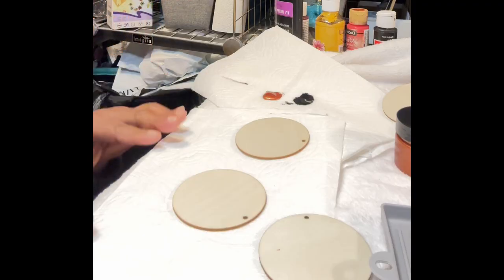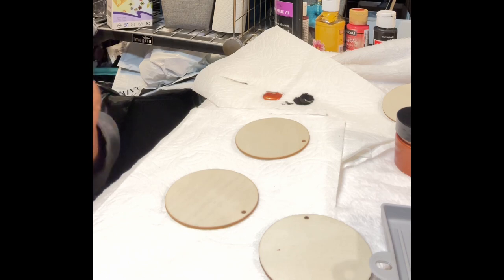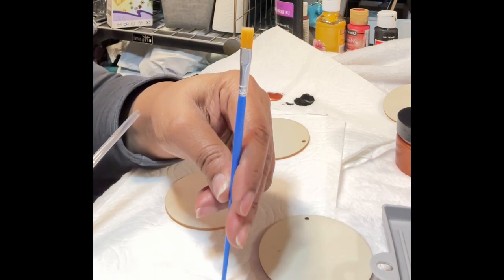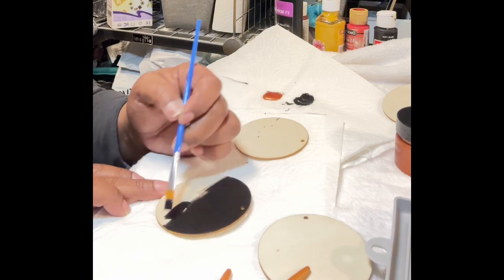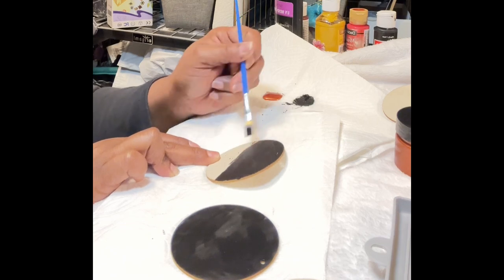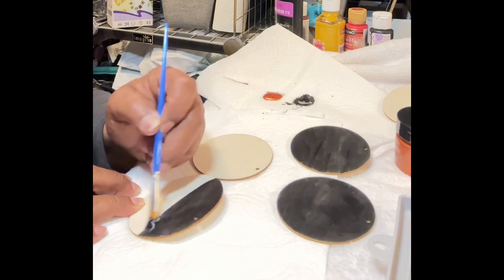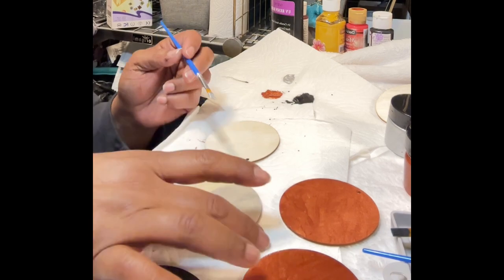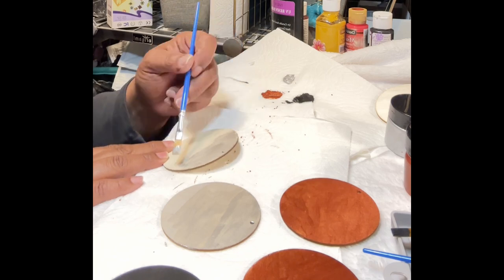Join my Paintathon Series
In this video, I will be starting my Paintathon beadedjewelryinfluencer handmade diyjewelry series in which I will explore different paints and different techniques starting with this video.

⬇️Download the Temu app to get 💰$100 coupon bundle via the

Product Links:

1pc Dear God House Decorative Sign Faith Religion Belief Gratitude Home Ornament Living Room Gift,Decorative Wood Sign Home Decor $1.99

50pcs Self Sealing OPP Bags Pouches Laser Iridescent Zip Lock Bag Repeatable Packaging Jewelry Retail Bag Pouches Bags Gift Wrapping Bags $1.29

60ml Golden Paint Metallic Acrylic Paint,waterproof Not Faded for Statuary Coloring DIY Hand Clothes Painted Graffiti Pigments $2.29

Stainless Steel Vintage Scissors Sewing Fabric Cutter Embroidery Scissors Tailor Scissor Thread Scissor Tools For Sewing Shears $1.33

1pc Painting Brush Holder With 4 Slots, DIY Art Brush Rest Holder, Watercolor Paint Color Palette, Watercolor Acrylic Oil Painting Brush Bracket, Painting Pen Holder Shelf, Home School Supplies Art Supplies $1.49

Multi-color Resin Diamonds Painting Pen Kit, 5D Diamonds Pointing Pens, Diamonds Drawing Pens, Diamonds Painting Accessories $1.7

3pcs Nail Drawing Pen, Extremely Fine Metal Rod Nail Drawing Hook Line Drawing Flower Pen Nail Art Pen Brush Set $1

15pcs Fine Detail Paint Brush Set - Miniature Paint Brush For Detailing & Art Painting - Acrylic, Watercolor, Oil,Models, Airplane Kits, Nail Artist Supplies $0.99

17mm Colorful Gems Charms Love Heart Pendant Crystal Faceted Heart Beads Gems For Women Jewellery Making Earring Necklace DIY Bracelet Gift Making $1.49

100/300/600Pcs 8mm Glass Beads Beautiful Multicolor Round Loose Beads For Jewelry Making Handmade Diy Bracelet Necklace Phone Chain Crafts Small Business Supplies $2.19

60/30pcs 8/10mm Alloy Silvery Golden Large Hole Spacer Beads For Jewelry Making DIY Bracelet Necklace Earrings Handmade Craft Supplies $1.49

This digital book is full of useful information that will take your vending game to a new level.